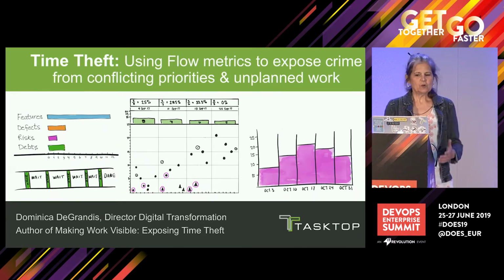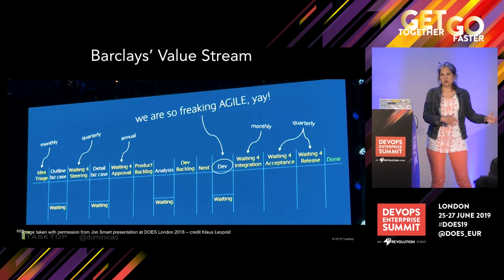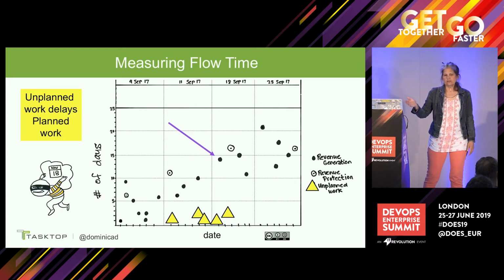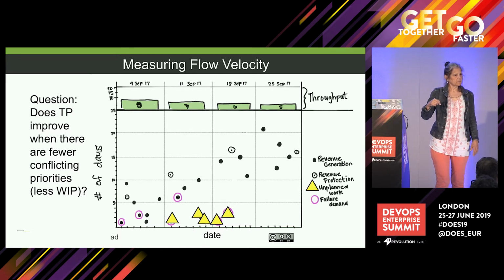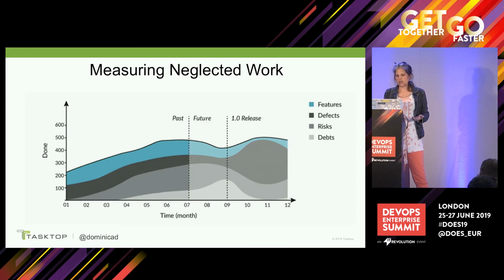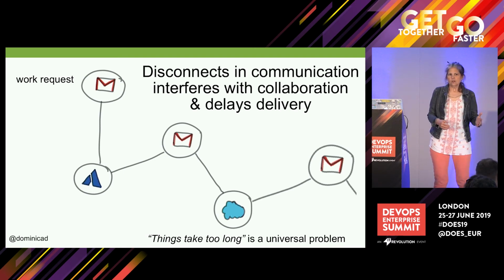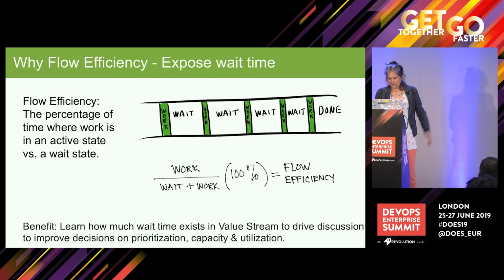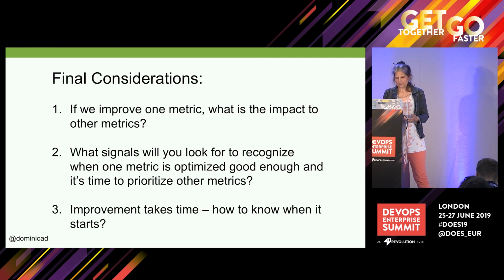Time Theft: Using Flow Metrics to Expose Crimes from Conflicting Priorities and Unplanned Work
DOES19 London — Today’s IT workers are drowning in nonstop requests for time, days filled to the brim with meetings, and endless nights spent heroically fixing problems. The real crime of the century is time theft - one of the most costly factors impacting enterprises in their day-to-day operations. In this talk Dominica reveals what you ought to know Flow Metrics and how they can help you expose time theft so you can make better business decisions.

Dominica DeGrandis, Director, Digital Transformation, Tasktop

Dominica is the foremost expert in Kanban Flow within the IT industry today.

Her work shows technology and business organizations how to optimize workflow across value stream networks. Her passion involves the use of visual cues and transparency across teams and organizations to reveal mutually critical information.

Dominica is a regular speaker at global DevOps and Lean events and has recently published her first book: Making Work Visible: Exposing Time Theft to Optimize Work & Flow.

Along with being a sought-after speaker at industry conferences, Dominica writes articles for industry publications such as Cutter IT and TechBeacon.

DOES19 London
DOES 2019 EUR
DevOps Enterprise Summit